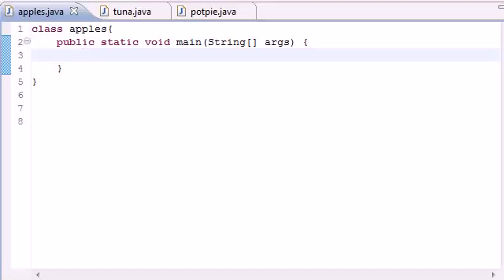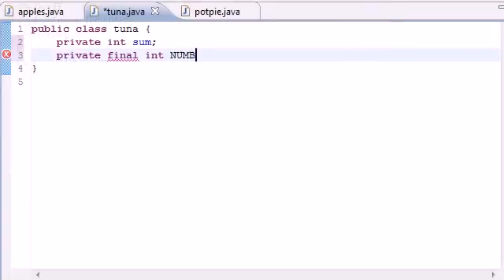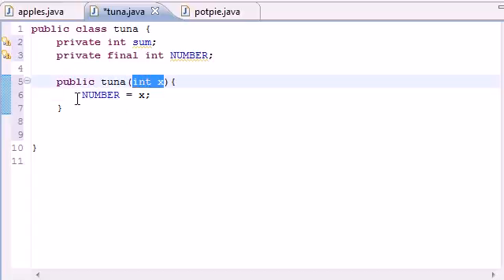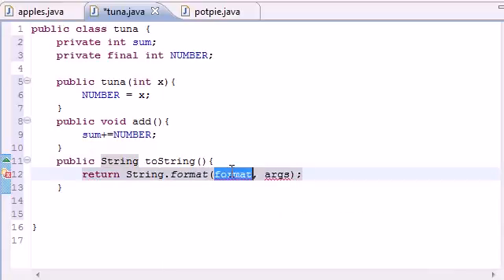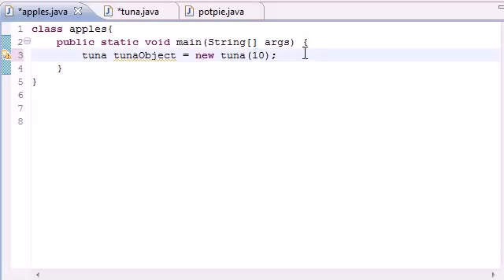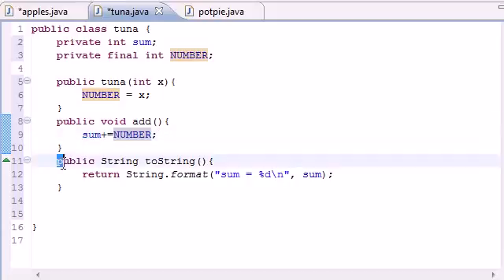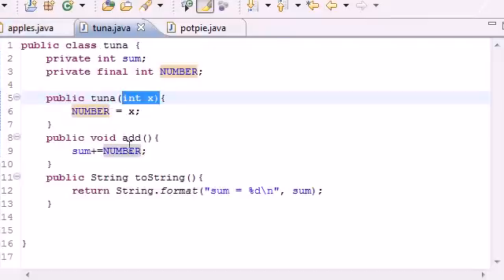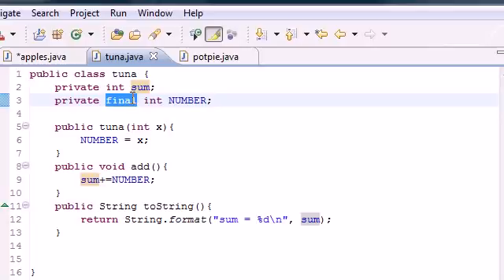Java Programming Tutorial 48 final